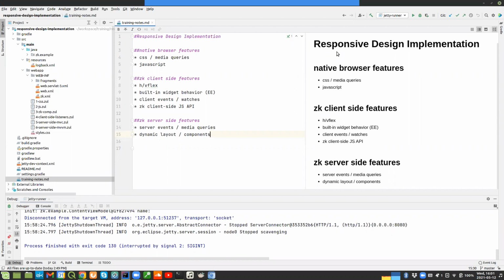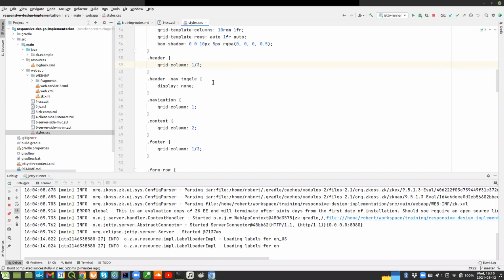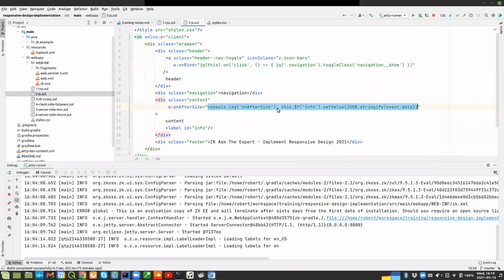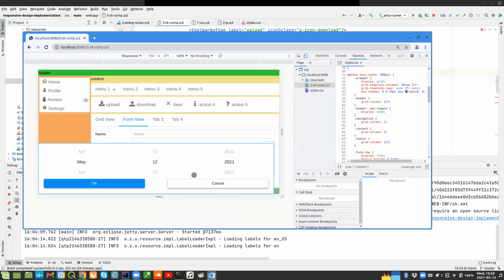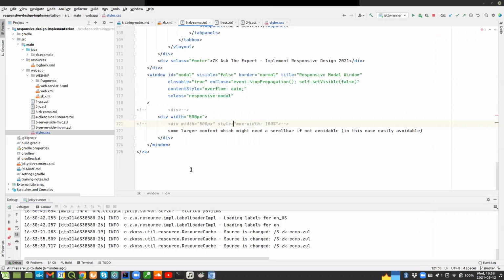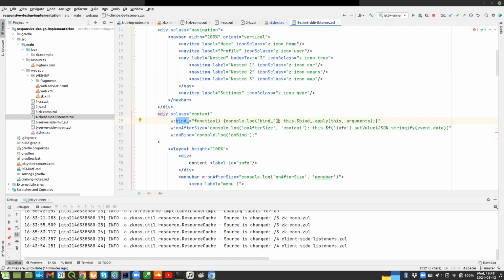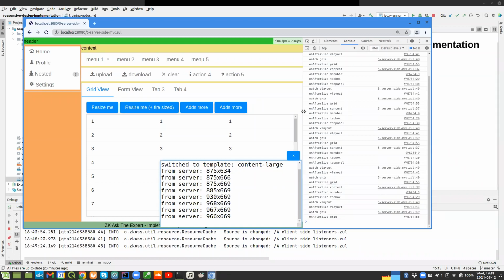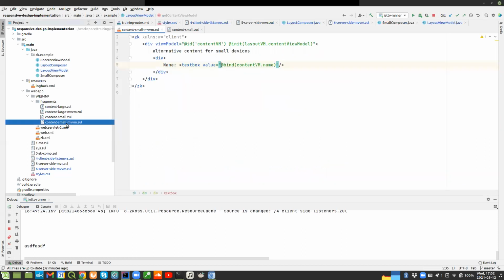Implementing a Responsive Design in ZK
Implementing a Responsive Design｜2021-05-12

▪️ Native browser features
　- css / media queries
　- javascript
▪️ ZK client side features
　- h/vflex
　- client events / watches
　- zk client-side JS API
　- built-in widget behavior (EE)
▪️ ZK server side features
　- server events / media queries
　- dynamic layout / components